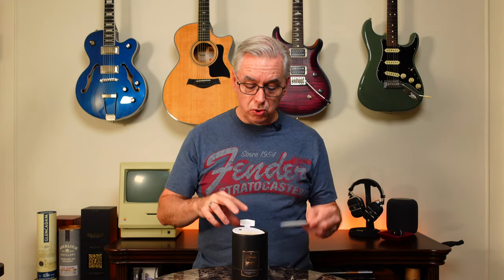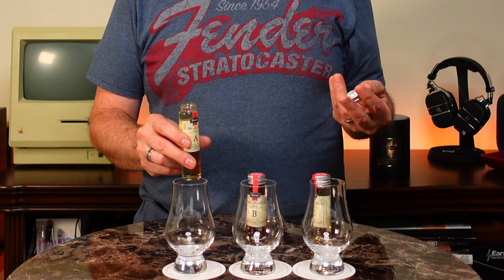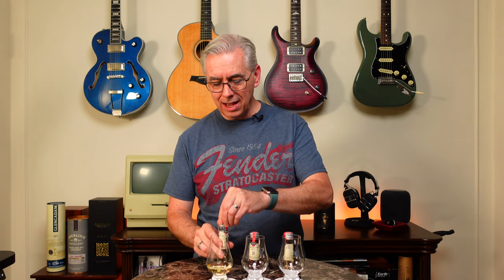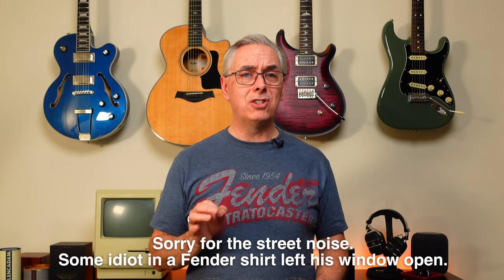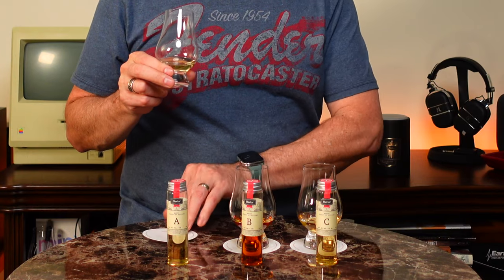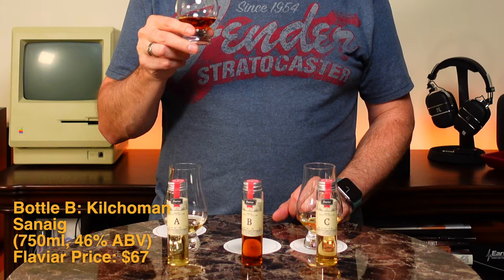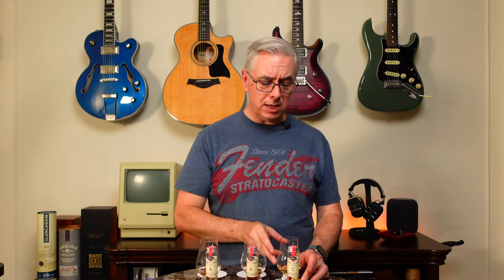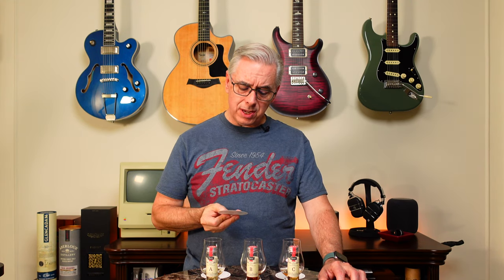Kilchoman Machir Bay vs Sanaig vs U.S. Small Batch Islay Scotch Whisky Review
This episode, I crack open a Flaviar Whisky Tasting Box to taste and compare three Kilchoman Islay Scotch Whisky expressions: Machir Bay vs Sanaig vs U.S. Small Batch Limited Edition.

The guitar sounds are from my 2016 Fender American Professional Stratocaster.

I buy a lot of my whisky from Flaviar.

Don’t forget to preorder the Flaviar Whisky Advent Calendar now before they run out of stock!

I also use Craft Whisky Club to get special edition bottles of whisky.

Chapters:
00:00 - Intro
00:48 - What’s in the box?
03:34 - Order the Flaviar Whisky Advent Calendar Soon!
05:17 - Pouring the bottles
06:32 - About Kilchoman
07:21 - Kilchoman Bottling Process
08:10 - Bottle A: Kilchoman Machir Bay
09:39 - Bottle B: Kilchoman Sanaig
11:37 - Bottle C: Kilchoman U.S. Small Batch
12:44 - Which Kilchoman do I prefer?
13:52 - How to get a Flaviar tasting box.
14:30 - Liquor Whiffs?
15:15 - Guitar Riff

Whisky Riffs is a channel focused on reviewing whiskies while listening to guitar riffs.

VIDEO EQUIPMENT
* Primary/B-Roll Camera: Sony ZV-1
* Secondary Camera: iPhone 11 Pro
* Editing: Final Cut Pro X on an M1 MacBook Pro
* Key Light: Sokani X60 v2 COB LED Light
* Diffuser: Selens Hexadecagon Softbox 65cm/26in
* Secondary Light: Elgato Key Light Professional Studio Light
* Wireless Audio: Rode Wireless Go
* Vocal Microphone: Rode lavalier microphone

MUSIC GEAR
* Guitar: 2016 Fender American Professional Stratocaster
* Amp: BOSS Katana 100 MkII
* Looper: BOSS RC-10R
* Guitar Microphone: Earthworks SR-25
* Audio Interface: Focusrite Scarlett 2i2 (3rd gen)
* Vocal Microphone: Shure BETA85

A: Machir Bay, their main product, is a mix of 4 and
5-year-old Bourbon casks and Oloroso Sherry finished.

B: Sanaig is aged 50% in ex-Bourbon casks
and 50% in Oloroso Sherry casks.

C: U.S. Small Batch Limited Edition is 70% Bourbon,
25% cherry-picked Port, 5% Oloroso Sherry.